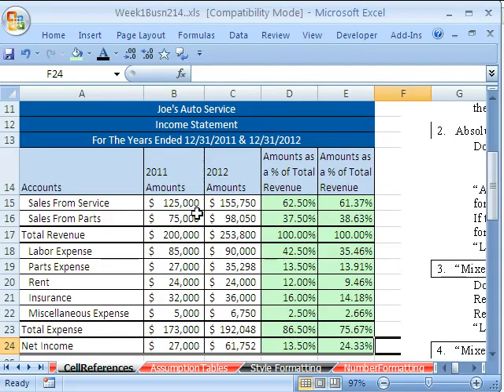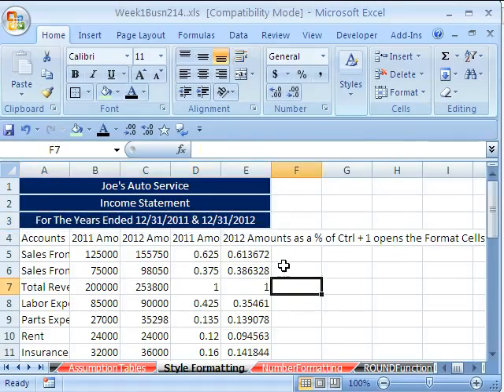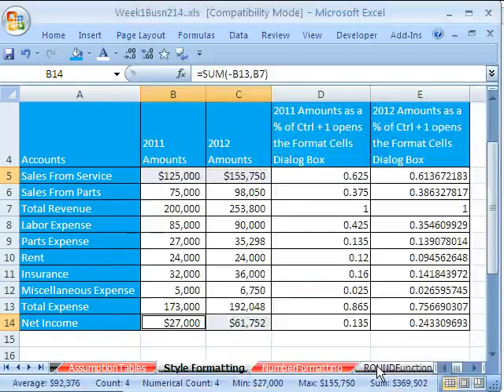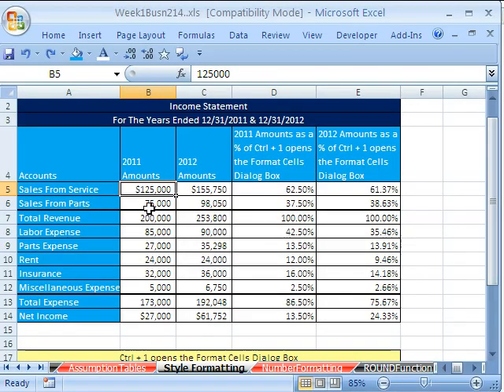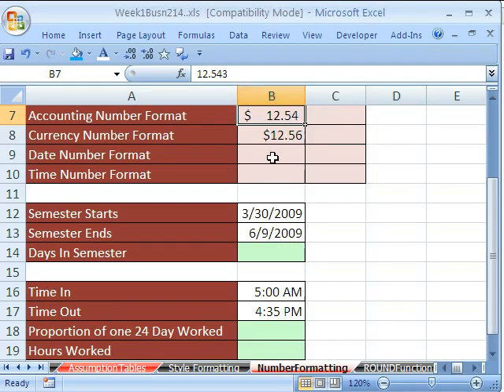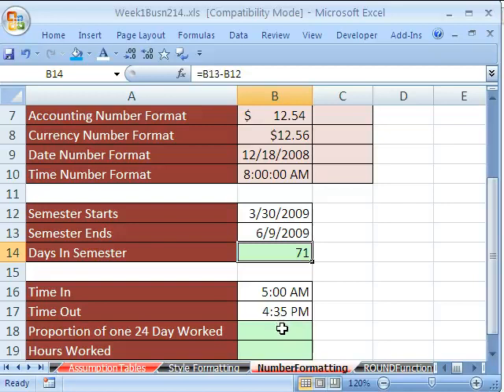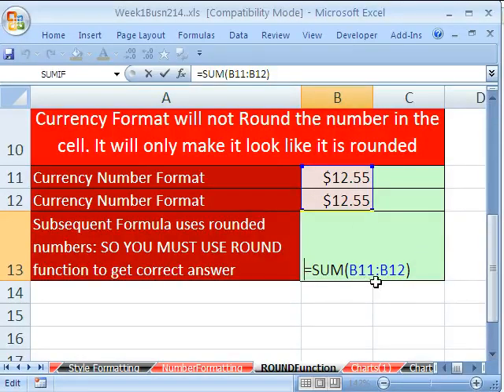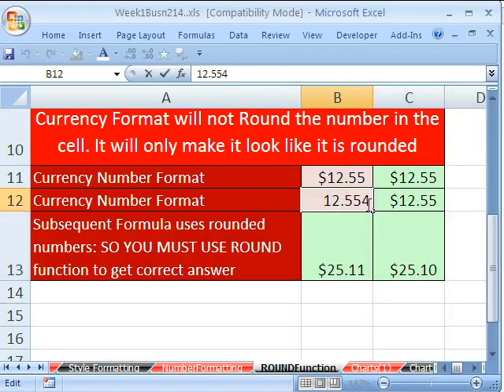Highline Excel Class 04 Style & Number Format & ROUND YouTube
Excel Style & Number Format & ROUND